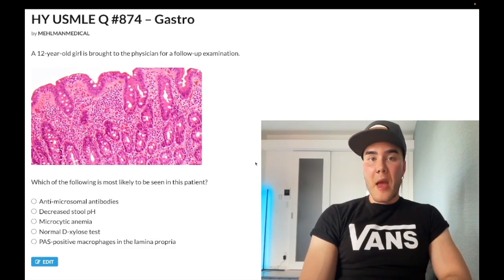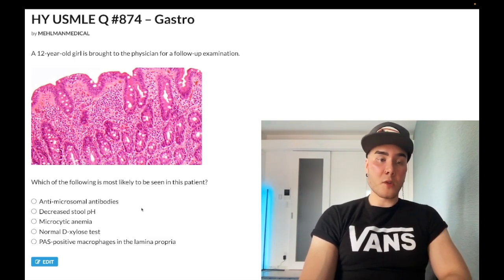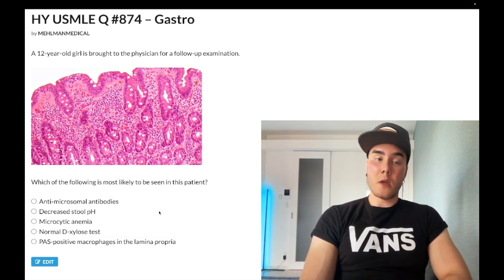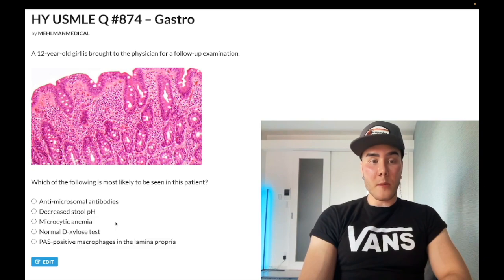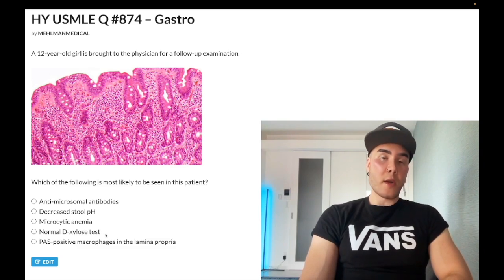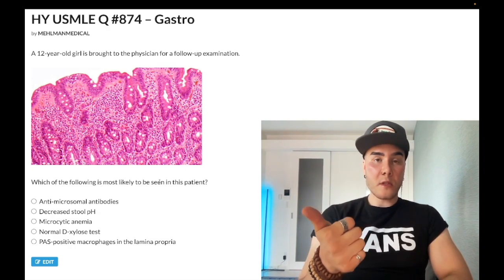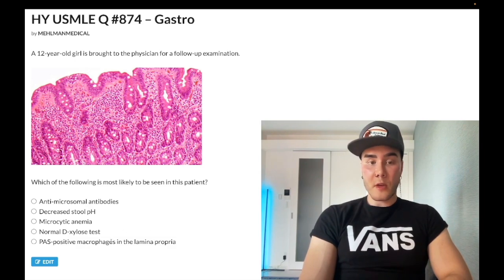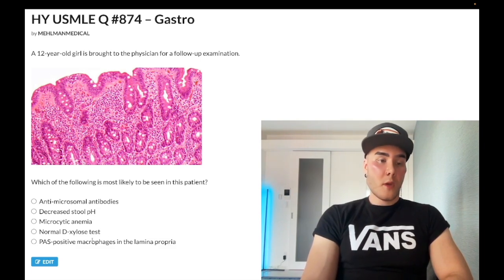HY USMLE Q #874 – Gastro